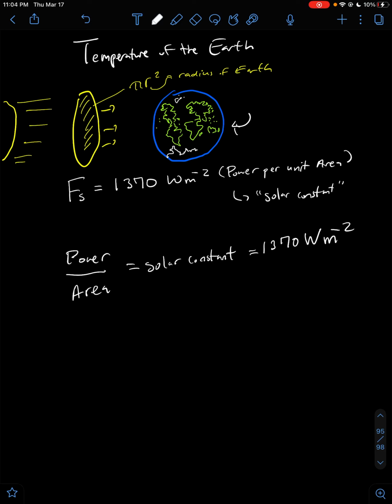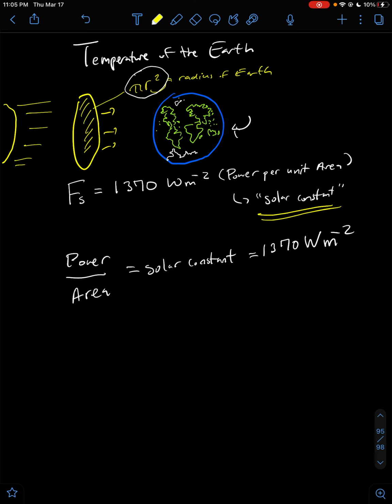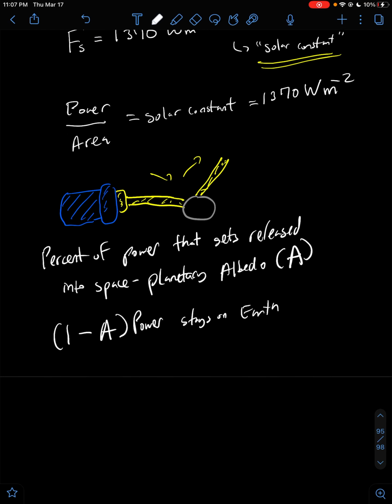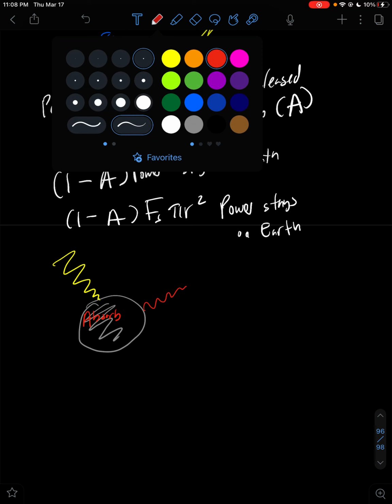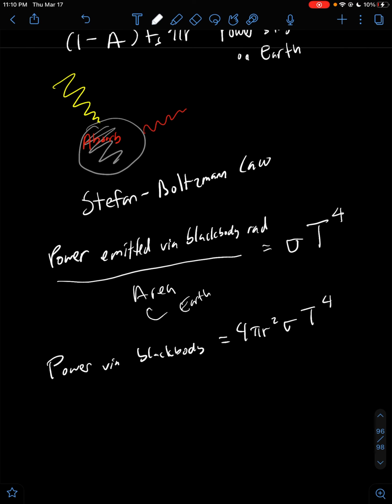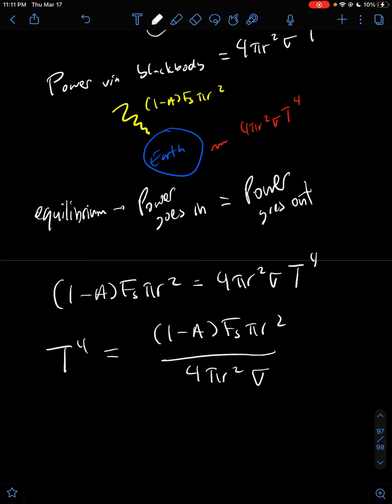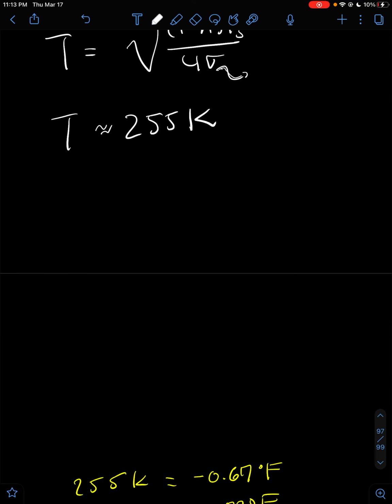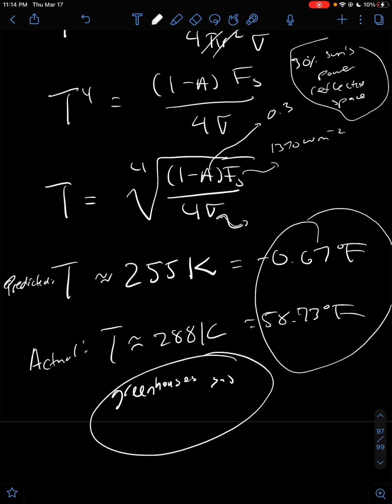What if There Were No Greenhouse gases?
We’ve all heard that too much greenhouse gases can cause rapid heating of the Earth, but what about if there were no greenhouse gases? In this video we calculate the temperature of the earth without greenhouse gases.